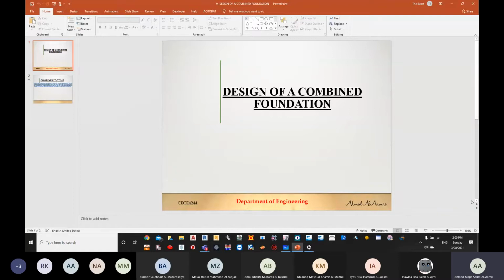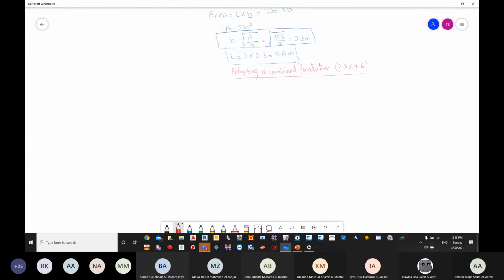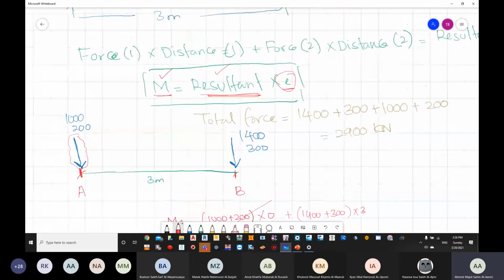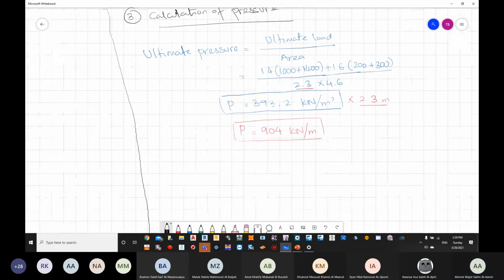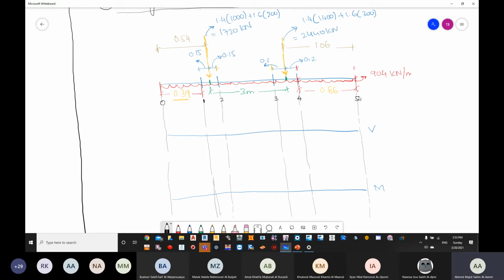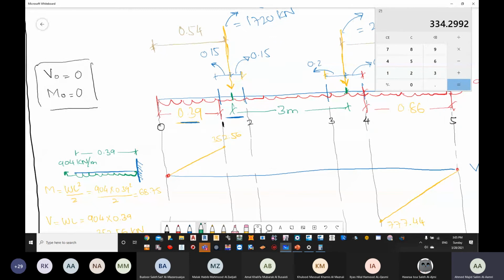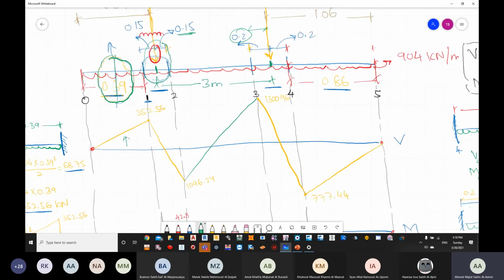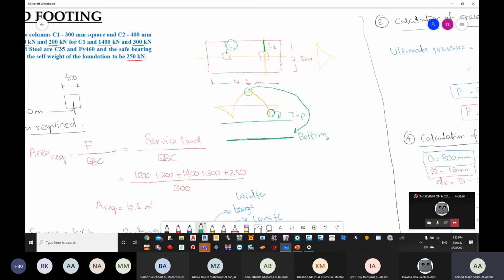ADVANCED RC DESIGN - SESSION 9 - DESIGN OF A COMBINED FOUNDATION